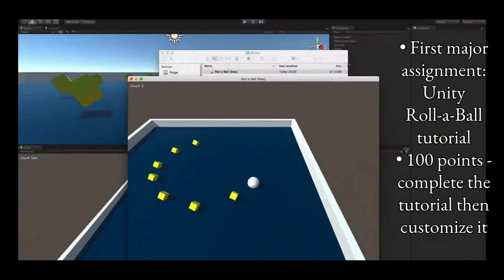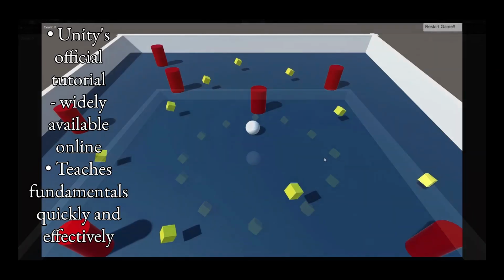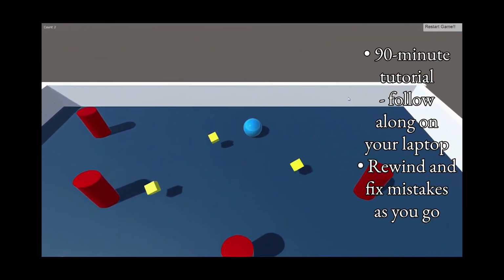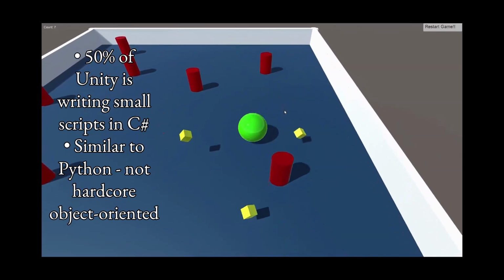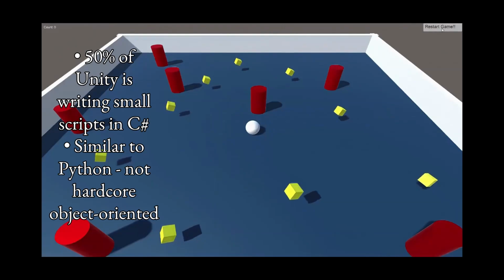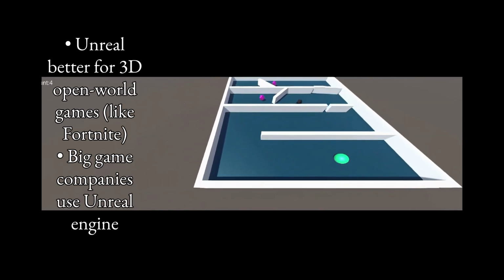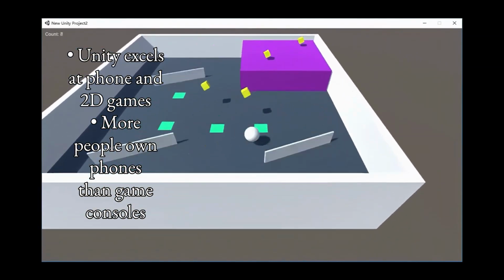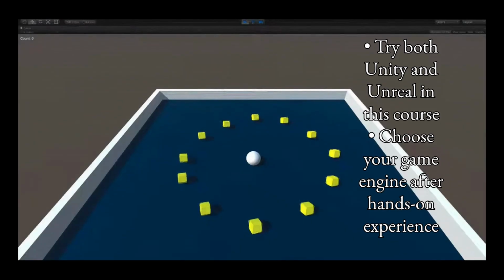Your First Major Assignment: Mastering the "Roll-a-Ball" in Unity.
In this lesson, we dive into your first 100-point assignment for CSYE 7270: Virtual Environments and Real-Time 3D. While we’ve covered the philosophy of 3D, now it is time to get your hands on the engine.

We are using Unity’s classic "Roll-a-Ball" tutorial—a foundational exercise that has helped thousands of developers understand the Unity interface in under two hours.

What you need to do:

Follow Along: Use your laptop to go through the tutorial step-by-step. If something doesn't work, rewind 30 seconds and find the missing link.

The Scripting Edge: You’ll learn how Unity relies on C# "scriptlets"—simple blocks of code similar to Python scripts that control movement and interactions.

Make it Yours: Once you finish the base tutorial, you are required to "change it up." Modify the physics, the environment, or the mechanics to prove you've mastered the logic, not just the copy-paste.

Unity vs. Unreal: The Engine Choice Professor Nik Bear Brown explains the fundamental differences you'll experience in this course:

Unity: A "hodgepodge" of powerful tools often stitched together (like Shader Graph). It is the king of 2D games, mobile games, and phone apps.

Unreal: A consistent, "everything is a blueprint" system designed for 3D Open World games like Fortnite.

You will build this Roll-a-Ball in Unity, then a simple project in Unreal. After getting your hands dirty with both, you’ll choose your primary engine for the rest of the semester!

Course GitHub: nikbearbrown/CSYE_7270